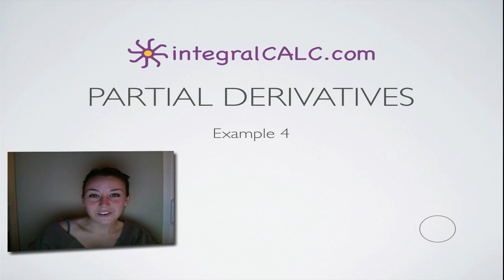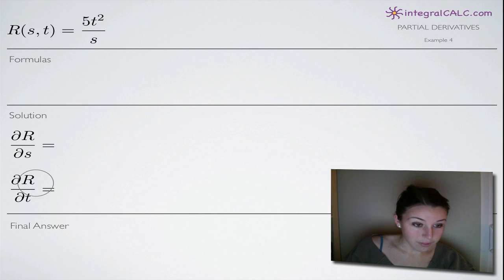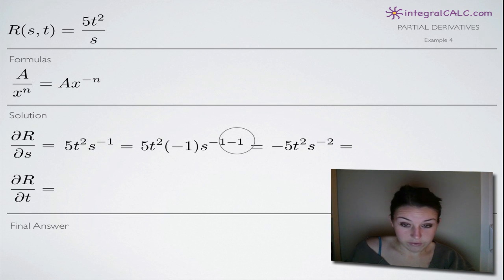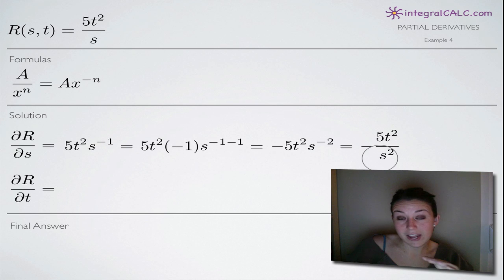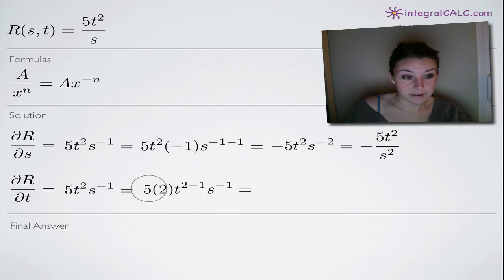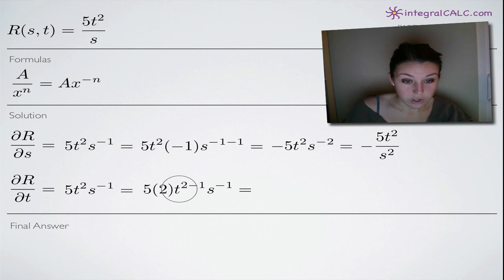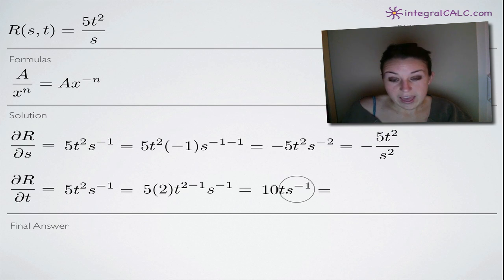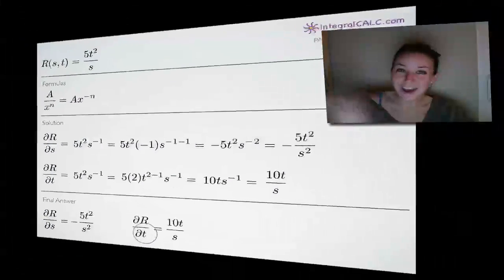Partial Derivatives Example 4 (KristaKingMath)